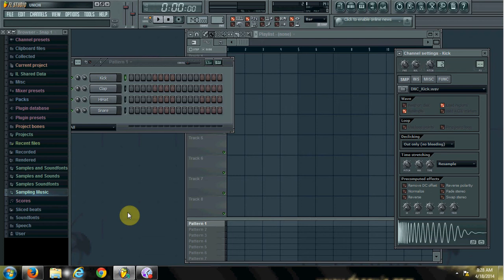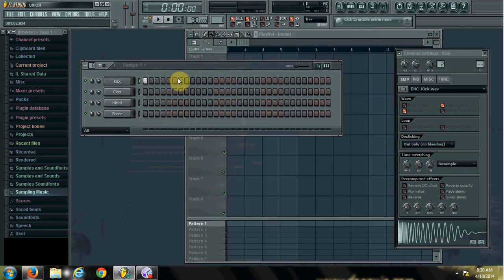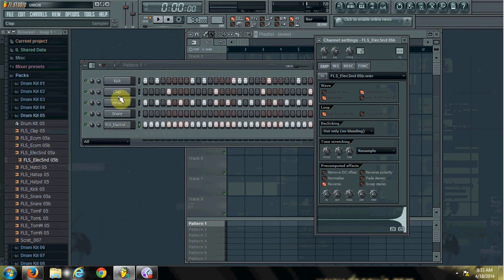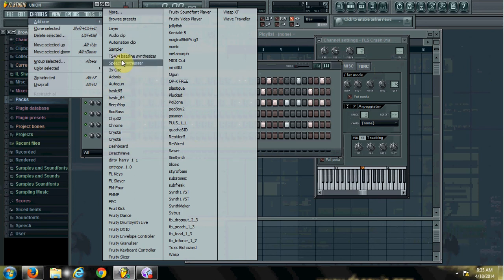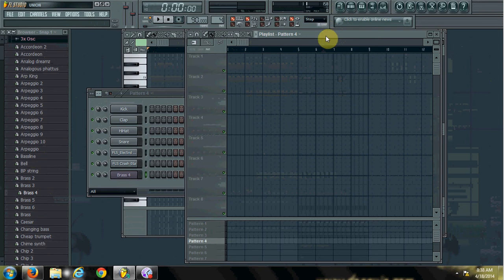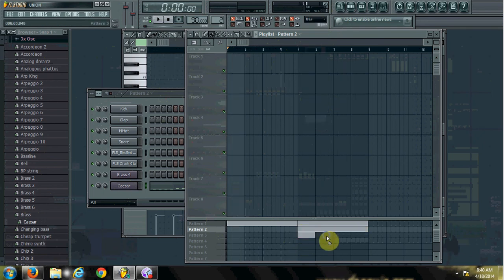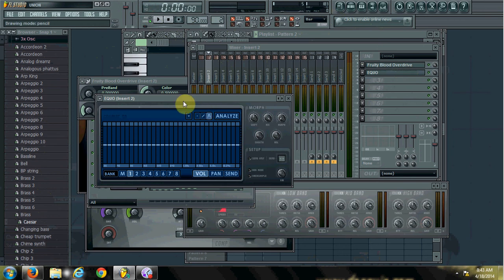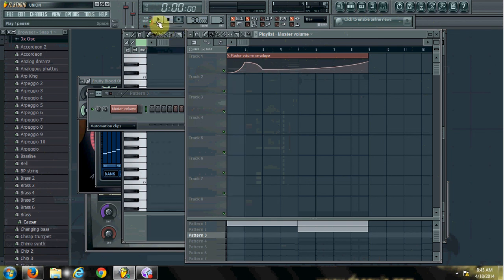Flstudio 101 - The Basics - Music.AlexMerced.com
Flstudio Tutorial for Beginners

Listen to my music at
ReverbNation.com/AlexMerced
SoundCloud.com/AlexMerced
Myspace.com/AlexMerced

AlexMerced.com - LearnEconomicsNow.com - Libertarian101.com